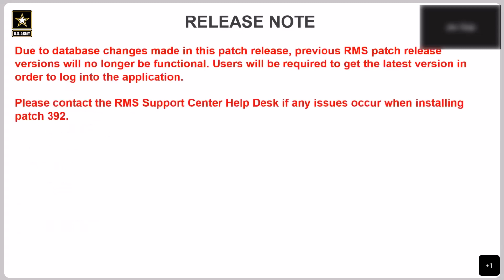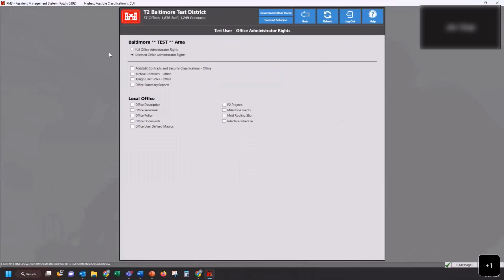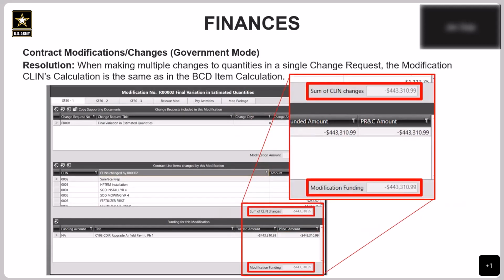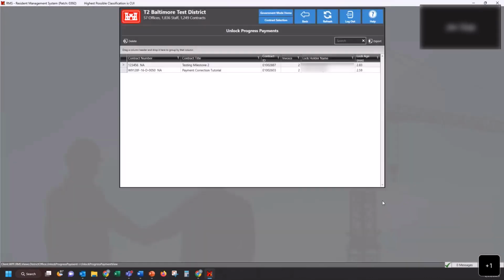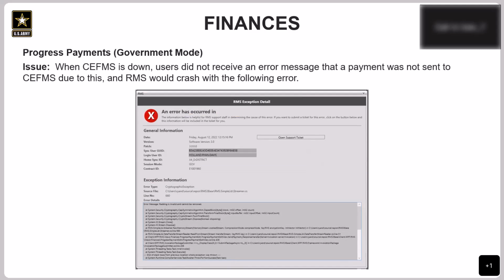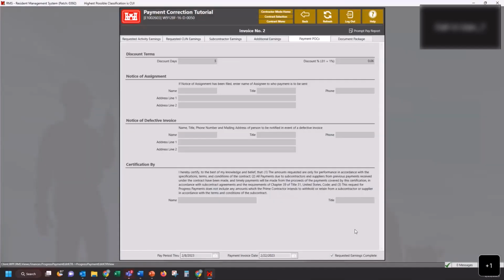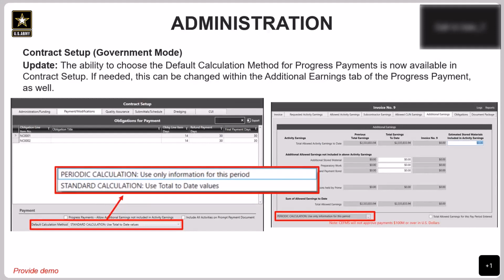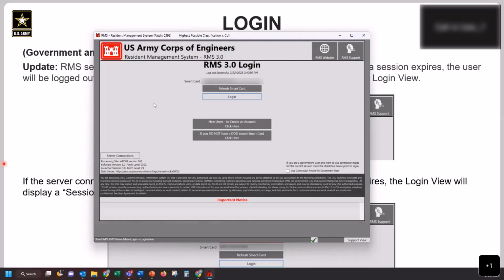February 23rd, 2023 - RMS Brown Bag Training - Patch 392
Table of Contents:
0:00 - Introduction
1:40 - Agenda
2:58 - User Access
9:06 - Finances
10:00 - Contract Modifications /Changes
11:37 - Progress Payments (GOV/KTR Modes)
24:14 - Administration
27:37 - Import/Export
29:06 - Login
31:58 - References
32:58 - Questions / Discussion

Q&A:
Q: Will users receive a warning that they must allow the patch to install when they open RMS after patch 392 is available?
A:  RMS will not provide a warning. Previous connections will be terminated, and the next time RMS is opened, it will download the next version. However, when accessing the previous version, users will be presented with a warning “Disconnected: Your computer could not connect to the following resources ...ending with 157 or 158”.

Q:  Is there a corresponding mandatory patch for Contractor Mode?
A:  RMS Government and Contractor modes are within one application, so when the application is updated, both modes are also updated.

Q:  If a user didn’t install the patch, will RMS crash or give a specific era?
A:  RMS will give a warning message when users try to login with an old patch. The message will state that it cannot connect to the servers (no SRPs). When RMS is closed and reopened, it will automatically get the latest version of RMS if the user is running the launcher. If the user is not running the launcher, upon opening RMS, it will go straight to the login screen.

Q:  Does an interest payment show up in RMS?
A:  When a payment is late and you are charged interest, that does not come through RMS. That is specifically done in CEFMS and the information is not back coded from RMS.